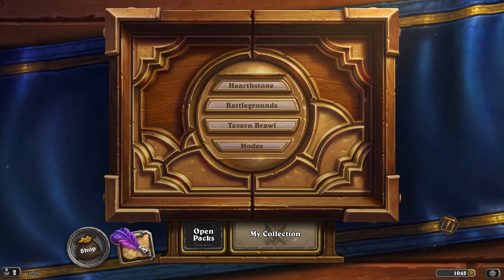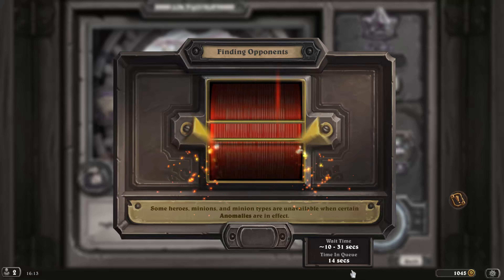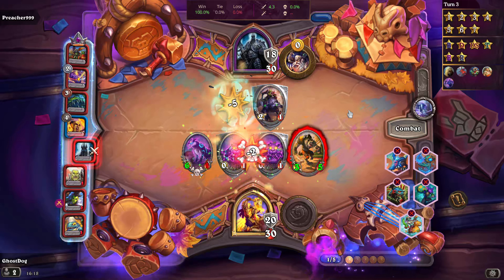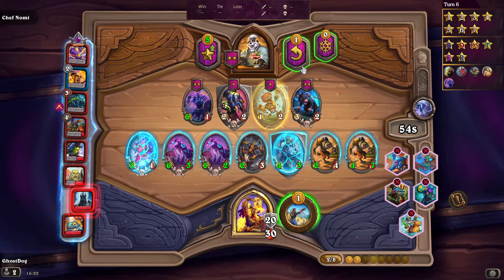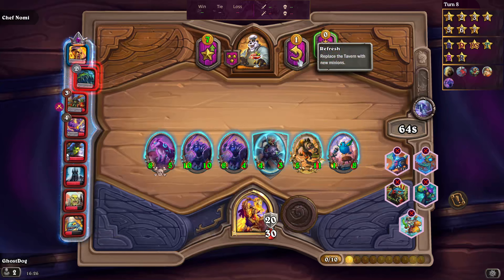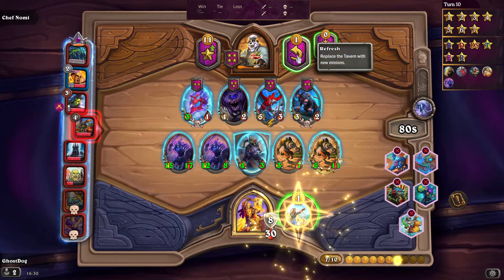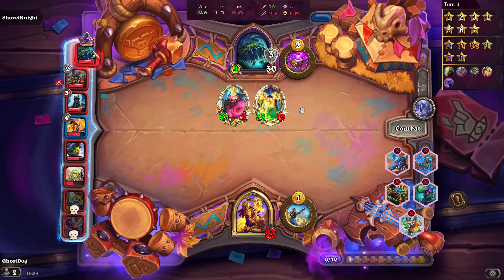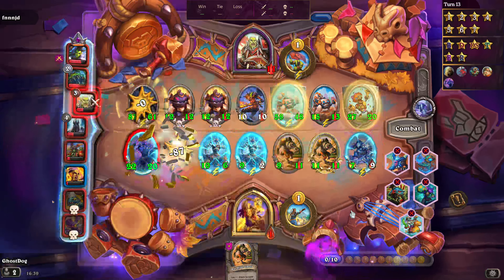From a MTG players perspective Hearthstone Battlegrounds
This is part 2 of my looking at Hearthstone from a MTG players perspective that covered the main game (linked in the playlist) this covers the Battlegrounds mode which is Auto chess for Hearthstone.The game is very F2p friendly buying the battle pass nets you a choice of one more hero 3 total rather than 2 every thing else is cosmetic only so its a lot more F2p  than main game.I recommend it even if you dont play the main game.For those that watched the previous part i got to legend for the first time with the featured deck!Thanks for watching like comment suscribe i may do some other modes later!